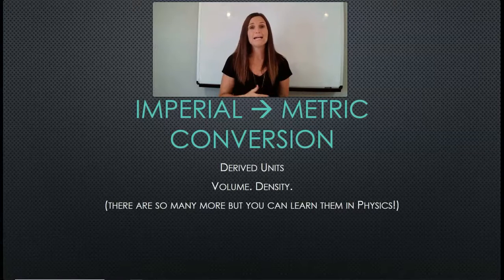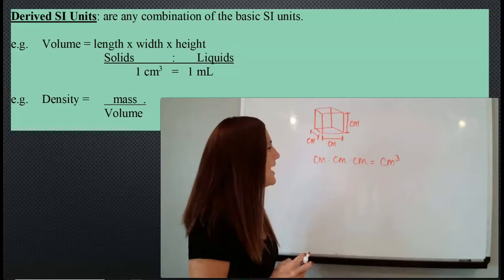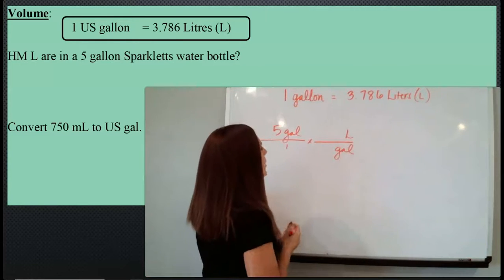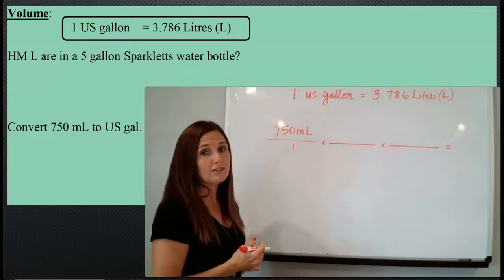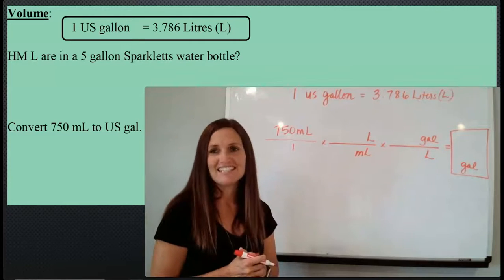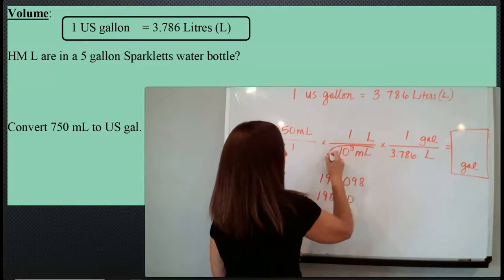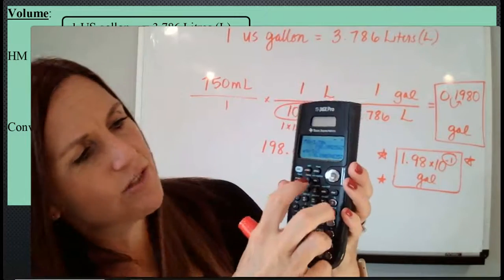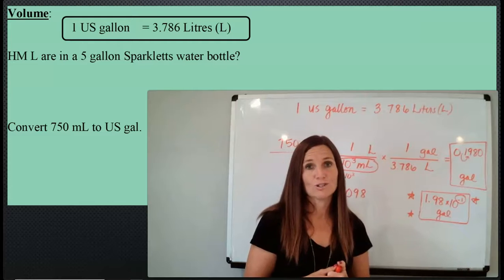Chemistry Ch 3 #5 Derived Units Volume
How units are derived. US Gallons to Liters.